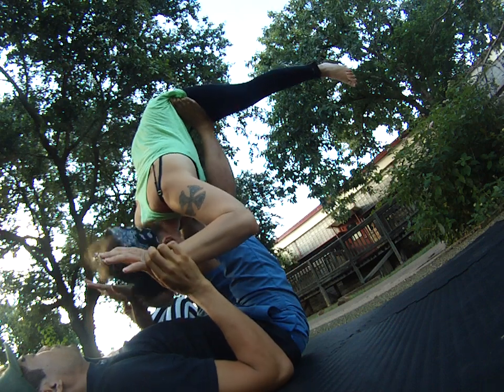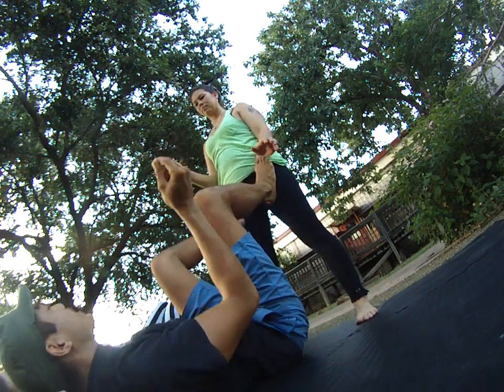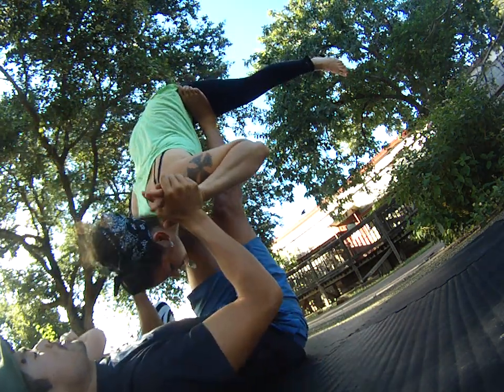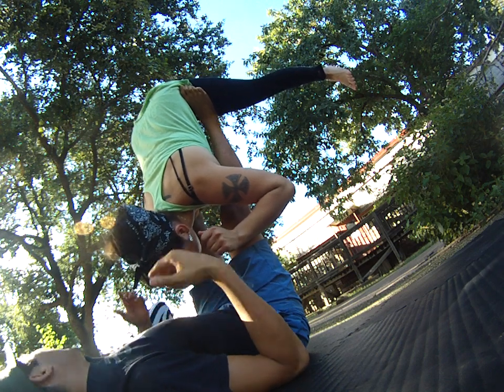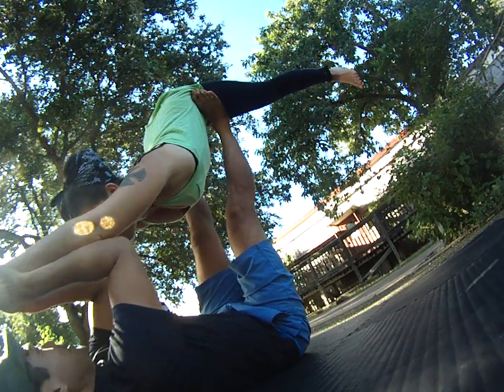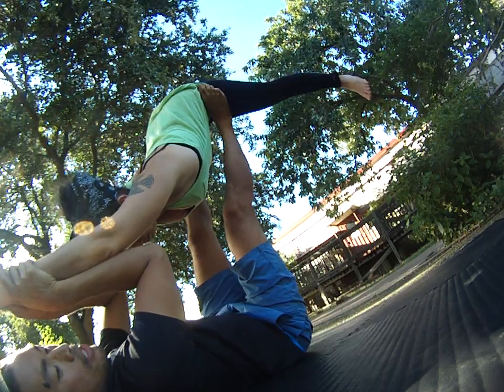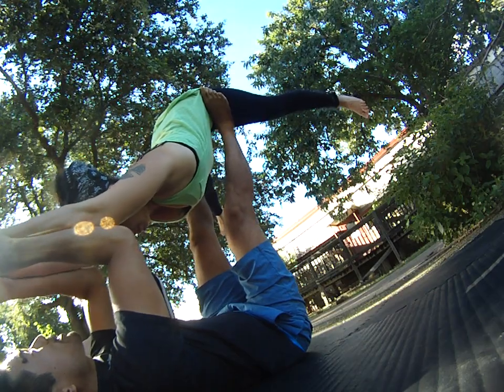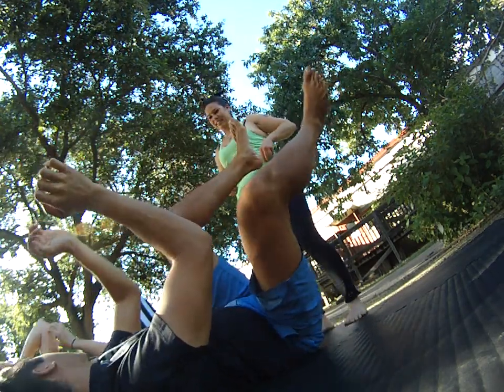Superyogi - Beginners AcroYoga Tutorial (Therapeutic)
This video demonstrates my helpful tips for Superyogi